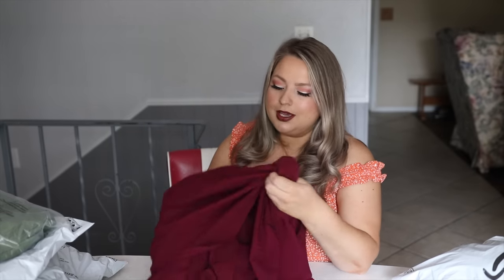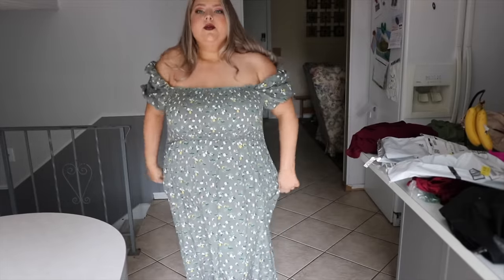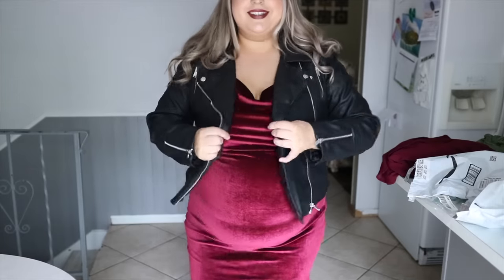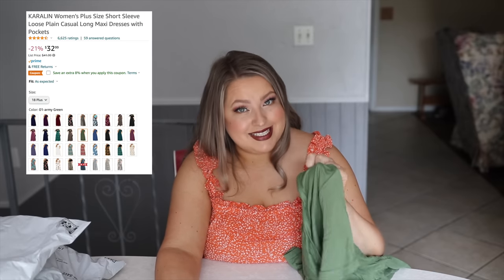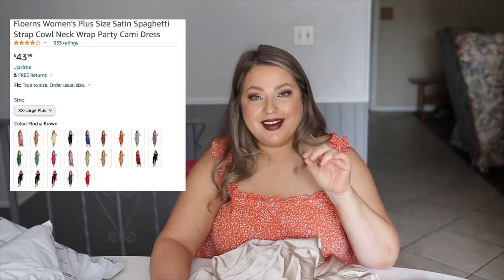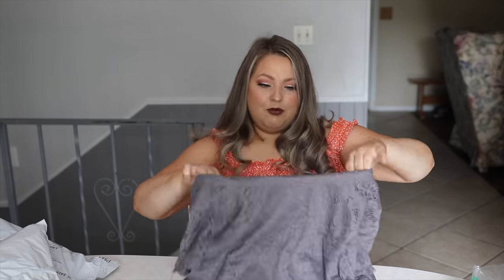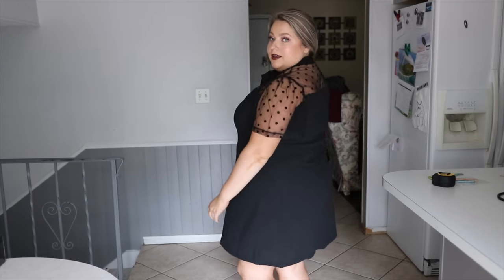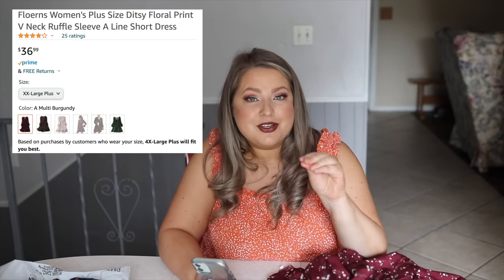TRYING ON THE *BEST-RATED* AMAZON DRESSES | fall 2022 plus size fashion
I'm back with some more incredible Amazon finds!!
Today I am trying on 12 different summer-to-fall dresses (plus one jacket) for my plus size body: all different styles, shapes and colors! Looking for a perfect fall dress for photos, or just for fun? I've got you covered! Most of these dresses are under $50, so very affordable. And of course with prime shipping, you can't go wrong!
Let me know which one is your favorite!

*For size references, I wear a 20 in bottoms, and 18 in tops/dresses*

ITEMS IN ORDER:
⭐ Red V-Neck Dress
⭐ Green Floral Maxi
⭐ Faux Leather Jacket
⭐ Black Wrap Dress
⭐ Green Maxi with Pockets
⭐ Vintage Plaid Dress with Pockets
⭐ Satin Wrap Dress
⭐ Orange Tunic Dress
⭐ Lace Cocktail Dress
⭐ Bow Tie Neck Polkadot Dress
⭐ Boho Floral Blue Dress
⭐ Burgundy Floral Dress

⭐FAQ! ⭐
 - HOW TALL ARE YOU?
 I am 5'4" - 5'5" on a good day ;)
I ditched the scale a few years ago, so I have no idea.
 - WHAT ARE YOUR MEASUREMENTS?
Bust: 46",  Waist: 42", Hip: 51"
 - WHAT BRA DO YOU WEAR?
I'm almost always wearing this bra.  It's my absolute FAVORITE!
 - WHAT'S THE MATTRESS YOU ALWAYS TALK ABOUT?
That would be my Big Fig Mattress! It's a mattress tailored for plus size bodies.  I'm always recommending it to everyone I know!

My goal on my channel is to encourage, empower and inspire you to love yourself just as you are right now - no matter what your body looks like.  I'm Plus Size myself, wearing a size 18/20, and I love creating outfits for you to give you ideas on how to dress yourself!